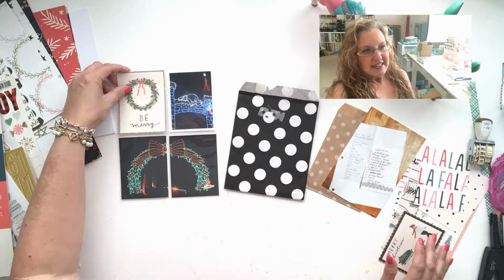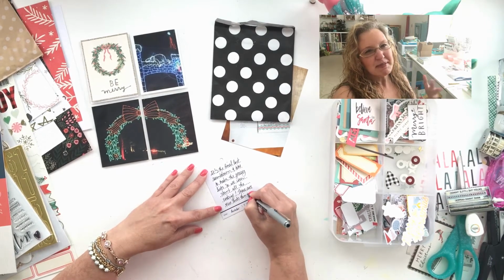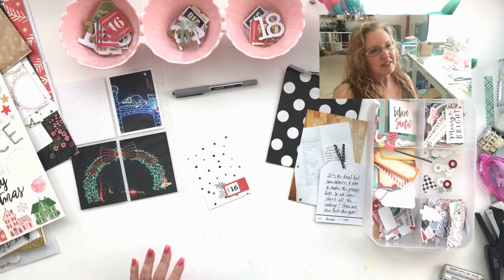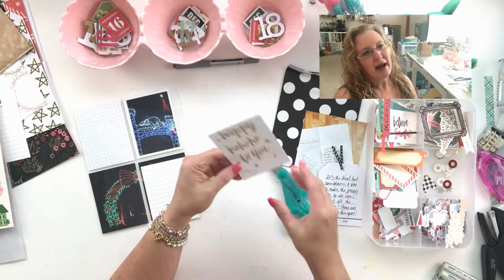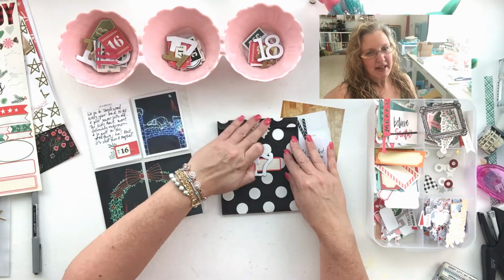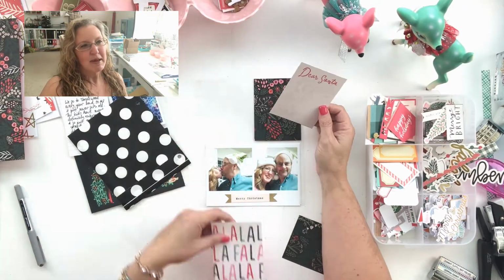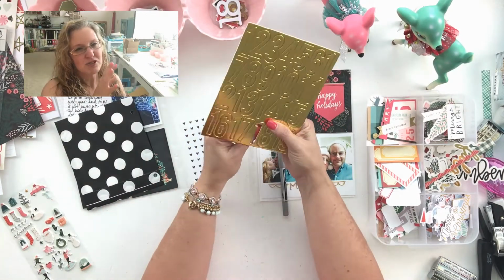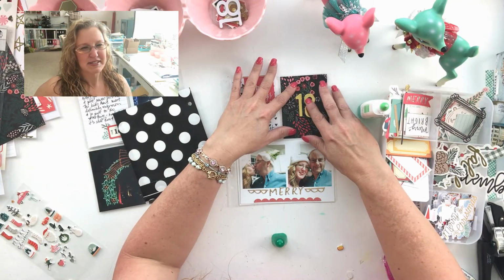scrappychristmasinjuly | December Daily 2018 Days 16 Through 18!!!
If you'd like to see all the videos and posts for my December Daily 2018, check out this

Thank you so much for joining me! Today I am sharing my process for Days 16, 17, and 18 in my 2018 December Daily album. I am using products from Crate Paper, Ali Edwards, Sahlin Studio, Felicity Jane, and Paislee Press.

~Theresa
xoxo